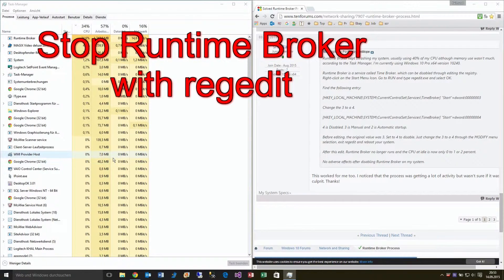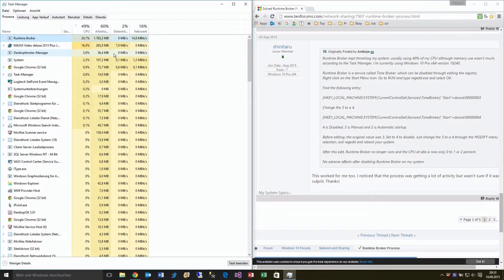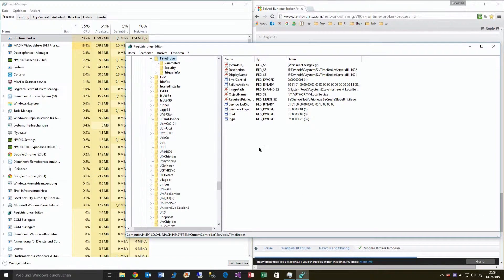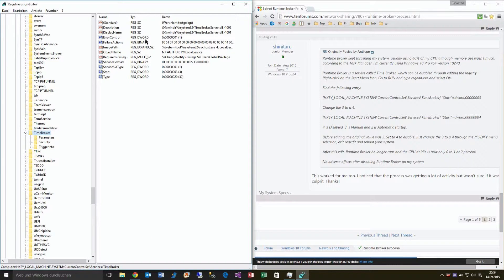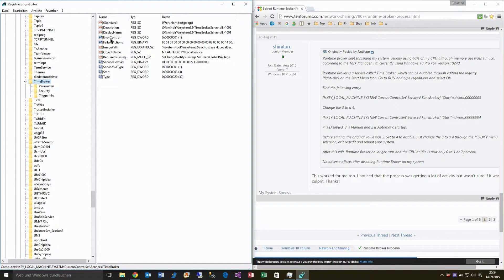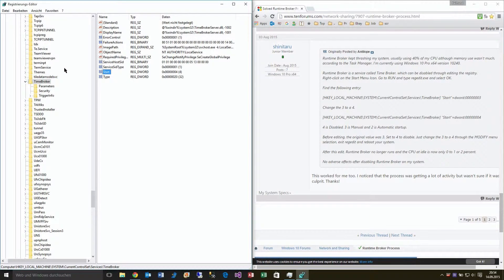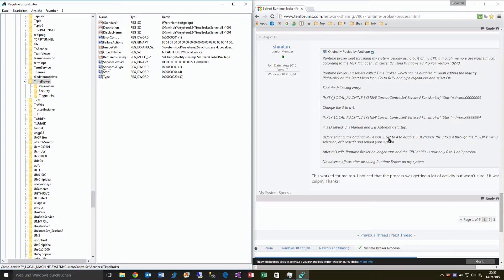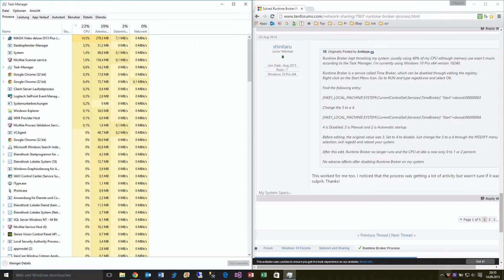[Tutorial] Stop the Runtimebroker in Windows 10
this video shows how to stop the problem of the runtimebroker task in windows 10. It's an easy job. You have to change a start-value in regedit, which disables the time broker task.